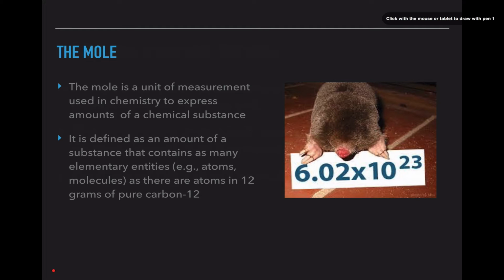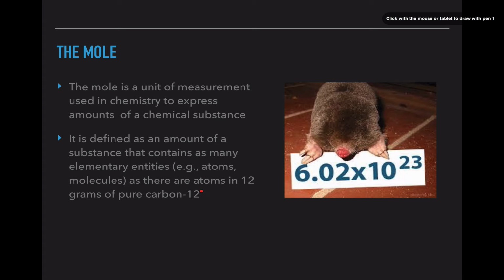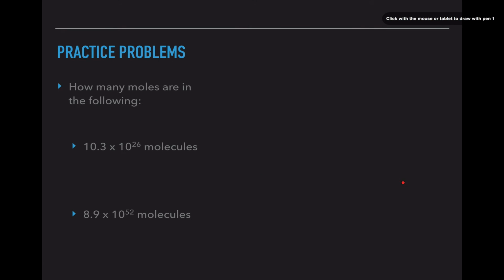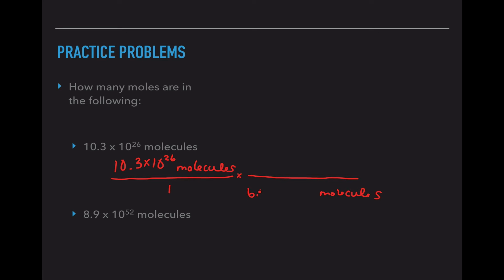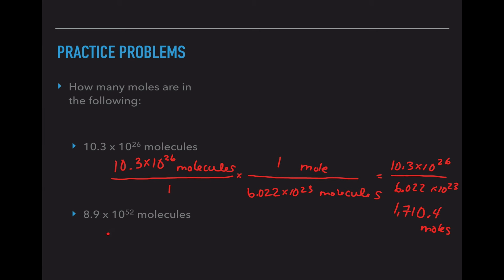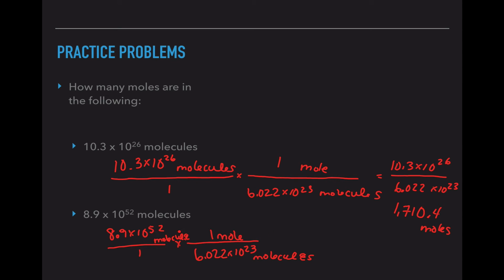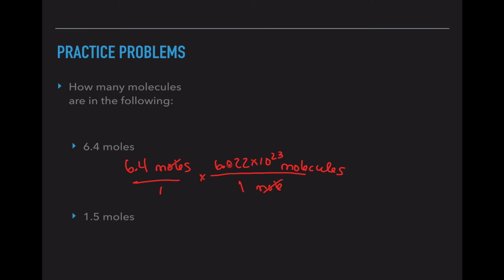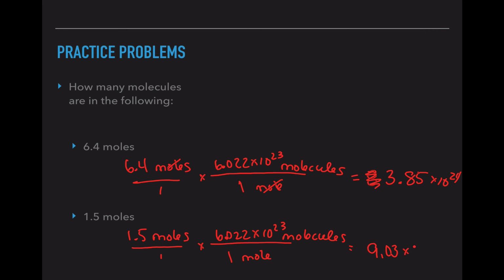Introduction to Moles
Introduction to the unit of Moles and how to convert from moles to molecules.